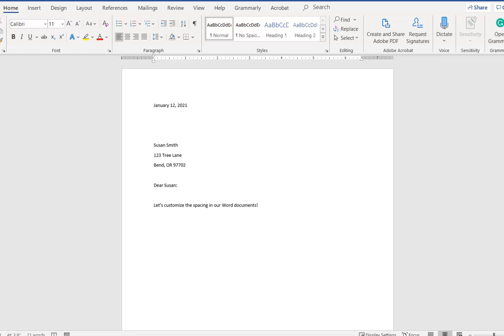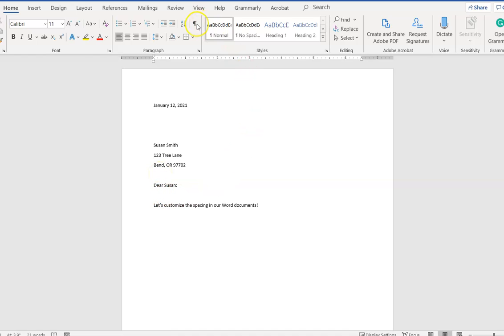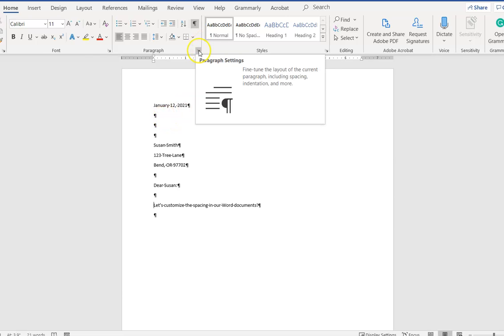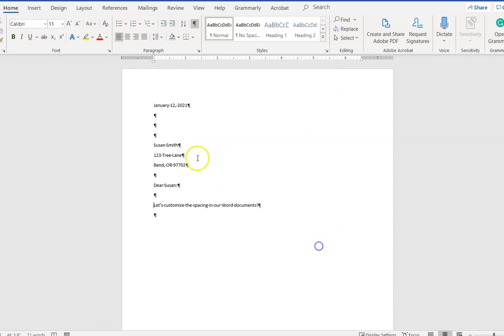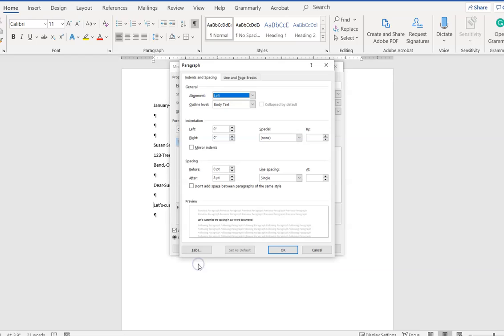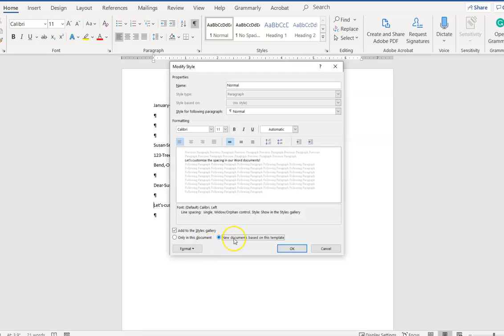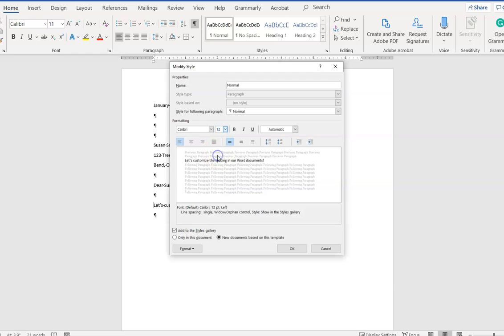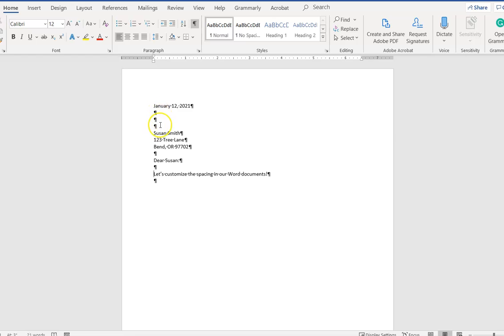Changing points of line spacing in Microsoft Word